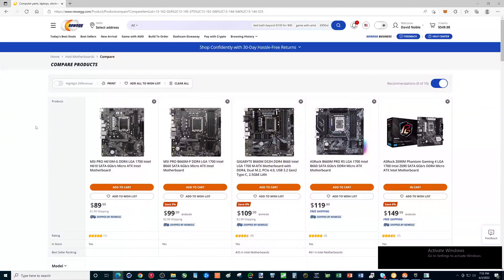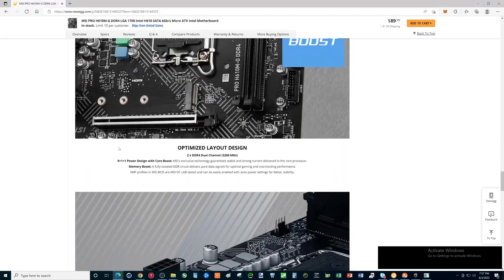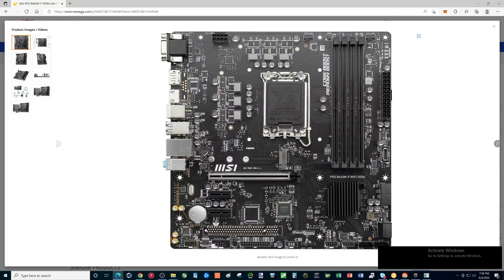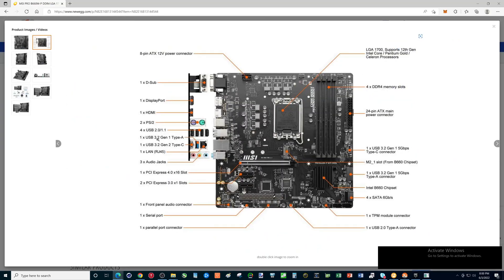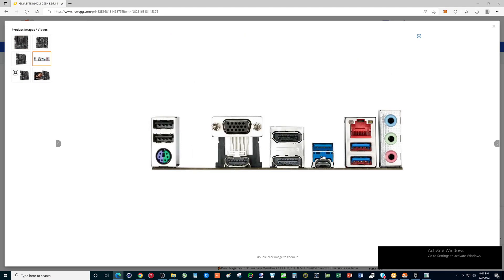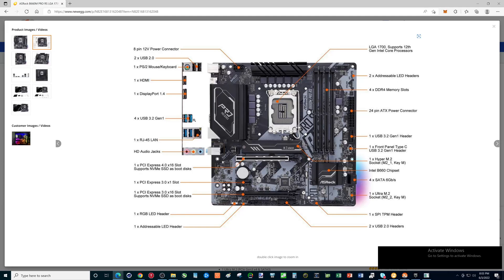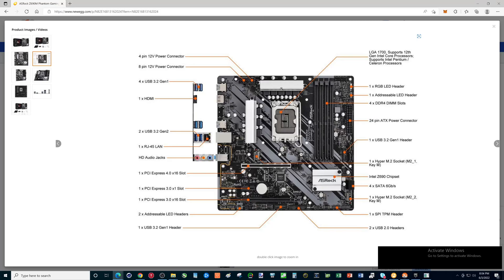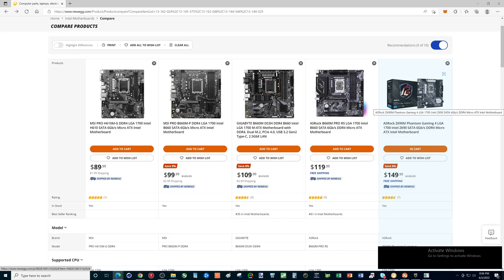Consider the MSI Pro B660m motherboard before you buy any H610m